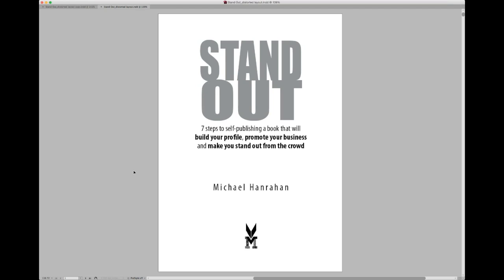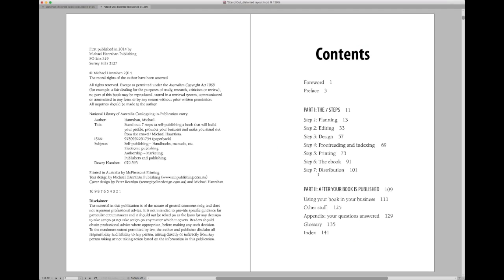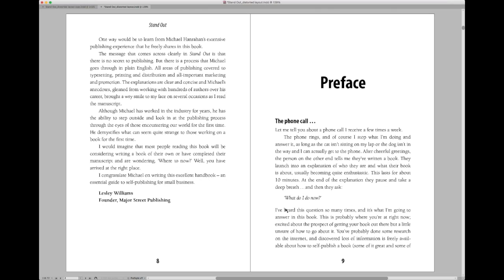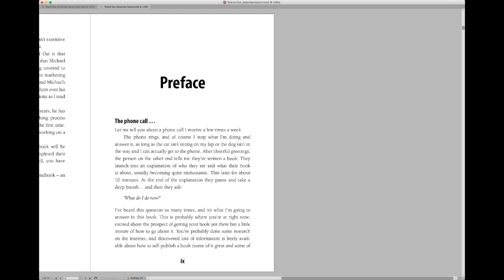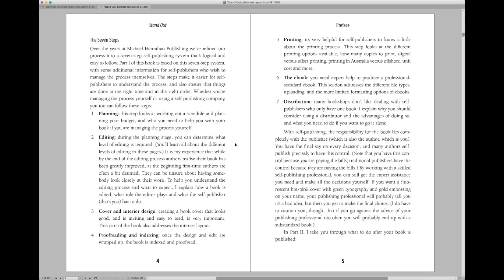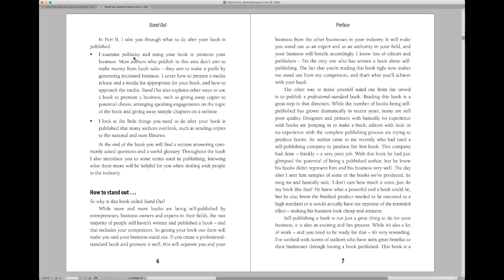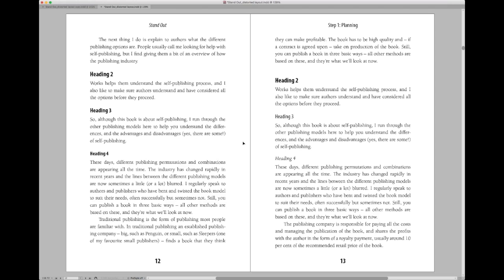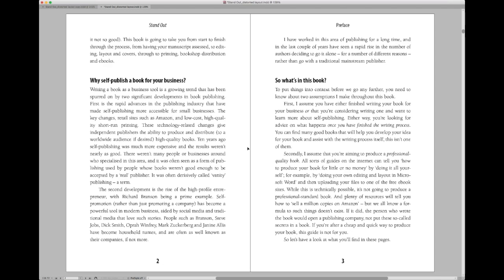Common Book Layout Mistakes and How to Fix Them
This video is about Common Book Layout Mistakes and How to Fix Them 1